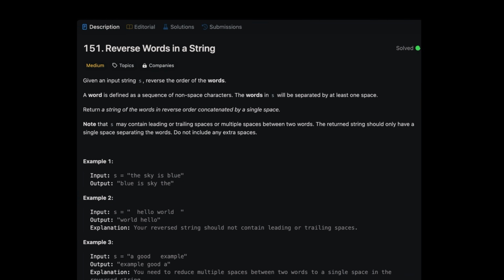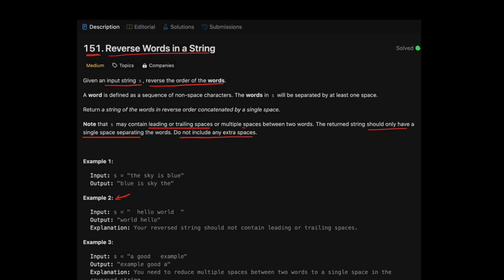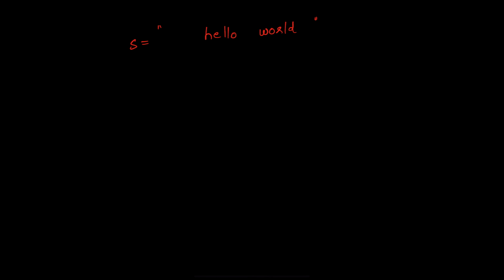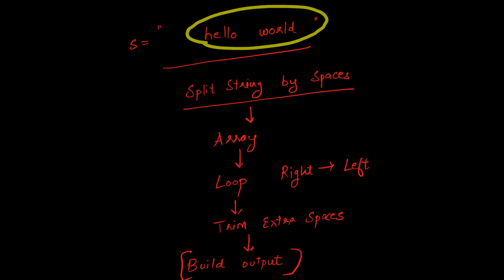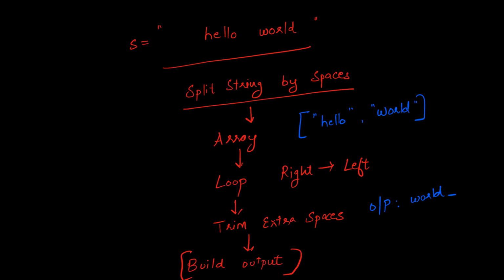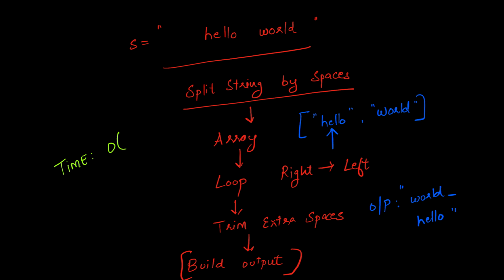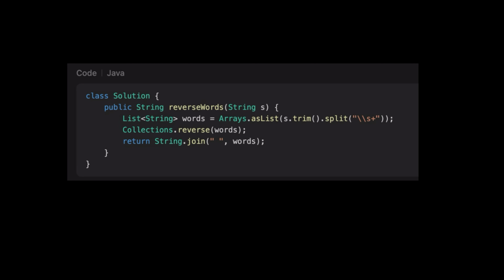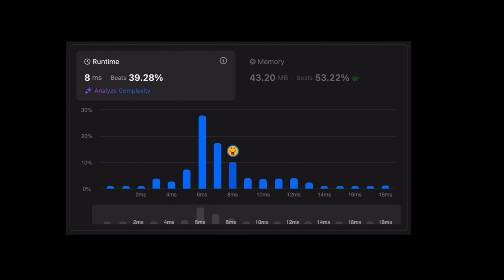LeetCode 151: Reverse Words in a String | Java Solution | Two-Pointer Approach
📝 A simple yet tricky string manipulation problem where we need to reverse the order of words in a string while removing extra spaces.

## Timestamps:
00:00 - Understanding problem statement
00:50 - Using String Manipulation
01:57 - Big O notation explained
02:16 - Java solution walk-through
02:47 - Solution analysis - runtime + memory

## Key Concepts:
- String manipulation
- Two-pointer technique
- In-place operations
- Character array processing
- Space management in strings

## Main Learning Points:
- How to efficiently reverse words without using built-in split functions
- Managing whitespace in string manipulation problems
- Implementing in-place string operations for optimal space complexity
- Handling edge cases in string processing

## Related Problems:
- LeetCode 186: Reverse Words in a String II
- LeetCode 557: Reverse Words in a String III
- LeetCode 344: Reverse String
- LeetCode 58: Length of Last Word

## Target Audience:
This video is perfect for intermediate programmers preparing for coding interviews, especially those focused on string manipulation questions at companies like Amazon, Microsoft, and Facebook.

## Prerequisites:
- Basic Java knowledge
- Understanding of string operations
- Familiarity with array manipulation

## Additional Tips:
💡 Watch out for leading, trailing, and multiple spaces between words
💡 Consider using StringBuilder for better performance in production code
💡 This problem tests your ability to handle edge cases in string processing

## Call to Action:
Share your approach or questions in the comments below.